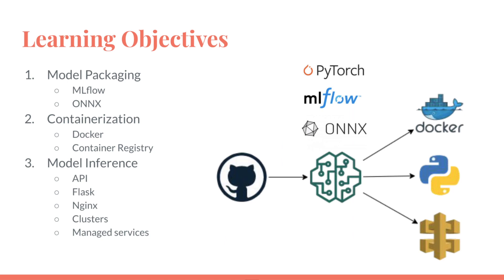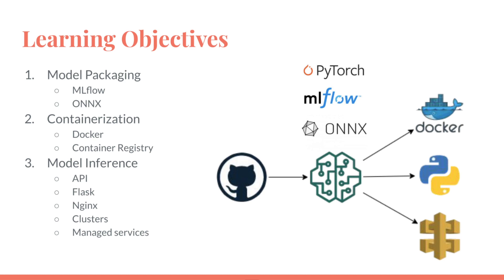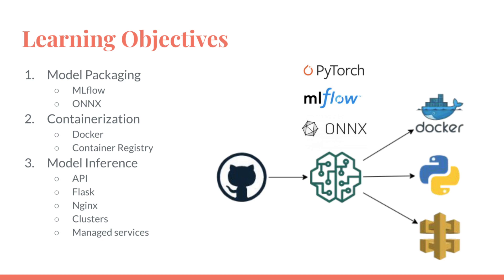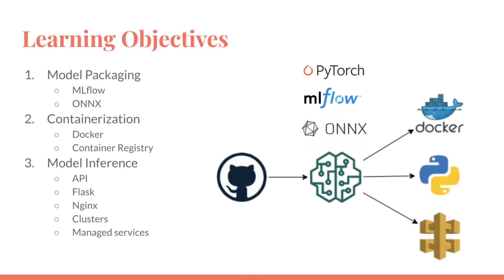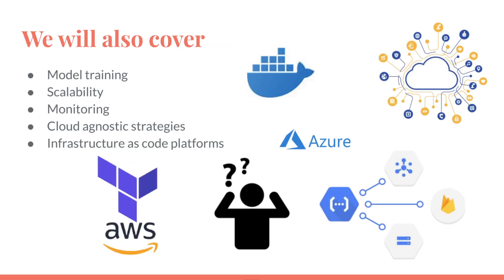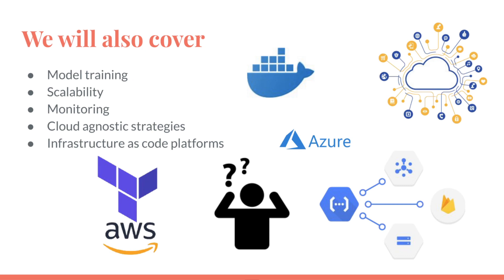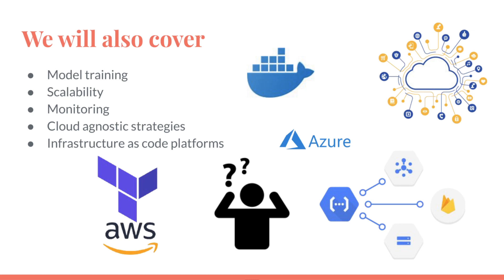Build and Deploy Machine Learning Models | MLOps Overview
Machine Learning Operations (ML-Ops) is the process of packaging and  deploying ML models into production so that applications can be built on top of those.

This workshop will cover:
Environment setup (AWS, Conda, Github, Docker)
Overview of MLOps (Packaging, Serving, Infrastructure, Operational Considerations)
Cortex.dev demo
Model packaging - High-level overview
Introduction to Pickle, MLflow and ONNX
Docker - High-level overview
Creating Docker images and containers
Introduction to API’s (REST)
Introduction to Flask
Serve a model through Flask
Containerize model / API
Host on EC2 instance
Host on Fargate
Model training pipelines